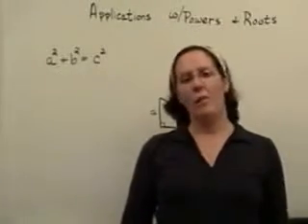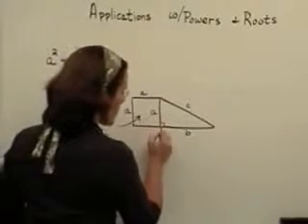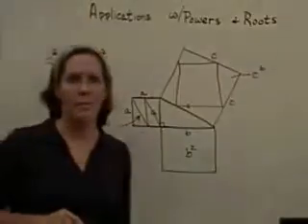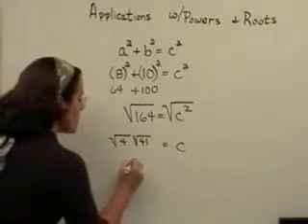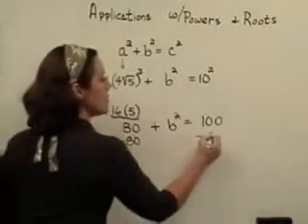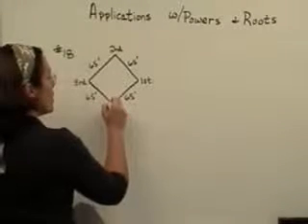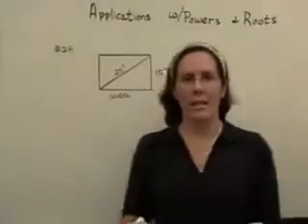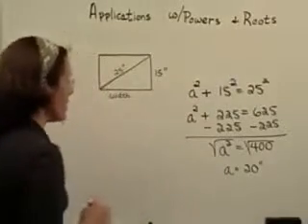137 - Intermediate Algebra - Applications Powers Roots